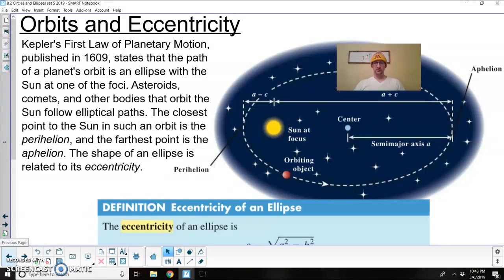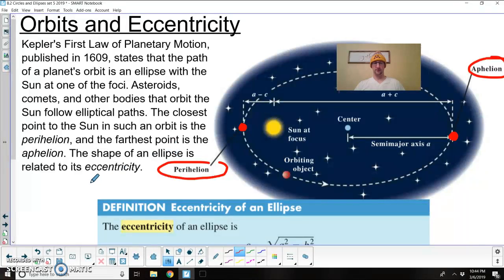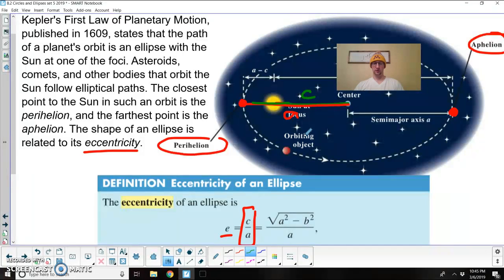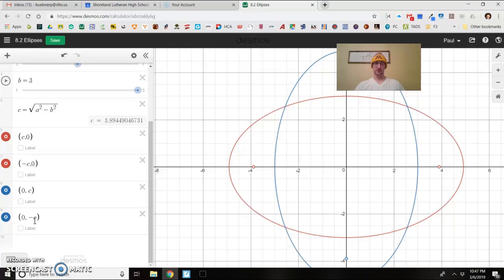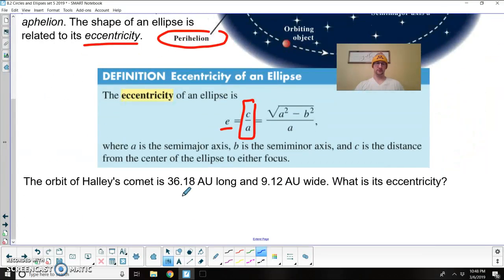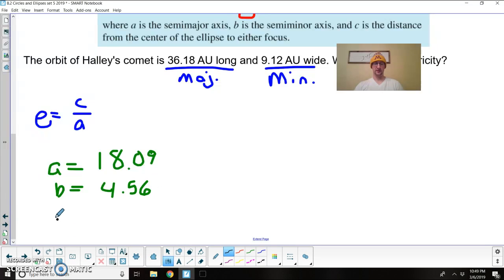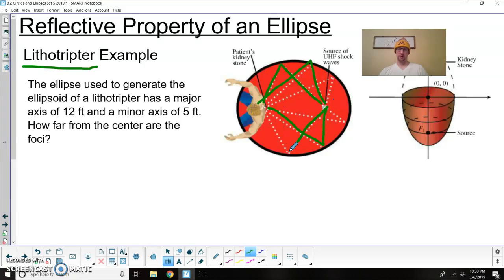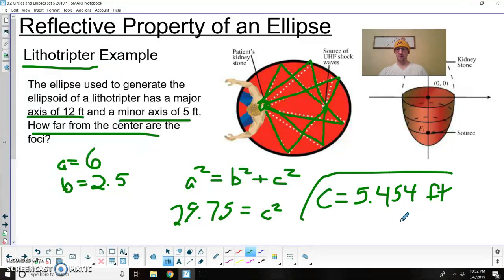8.2 Ellipses (eccentricity)